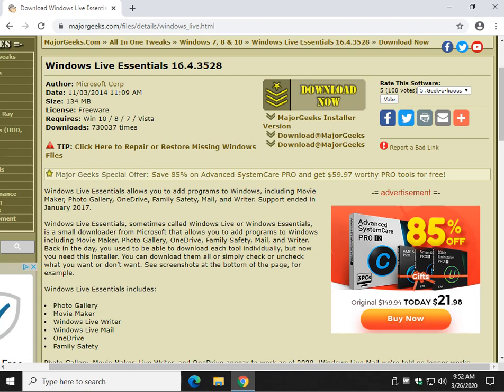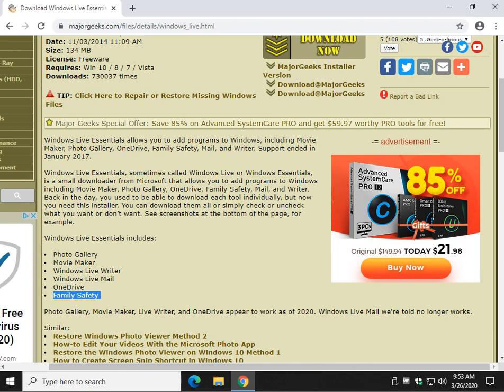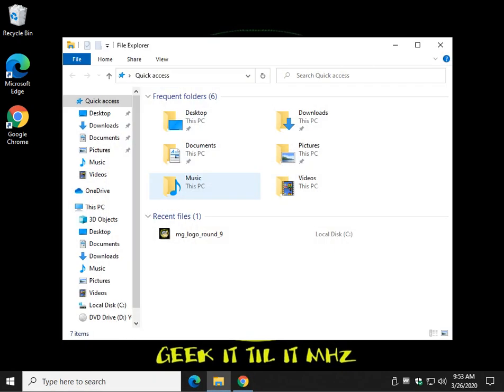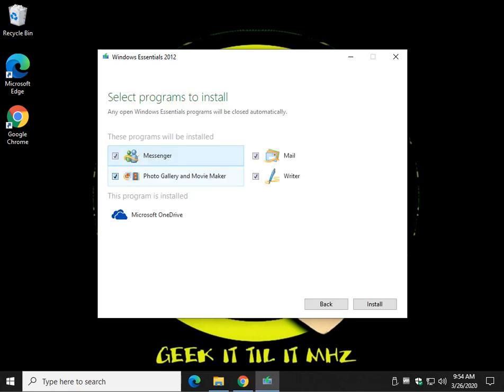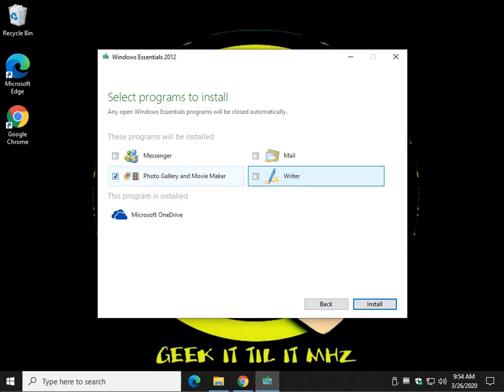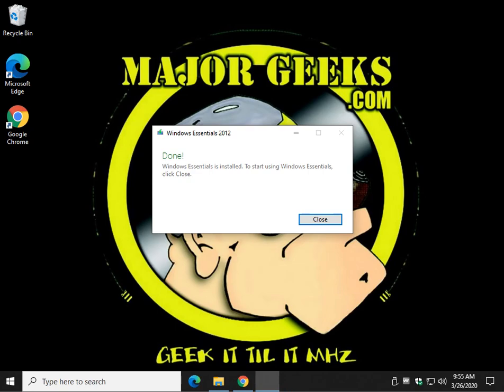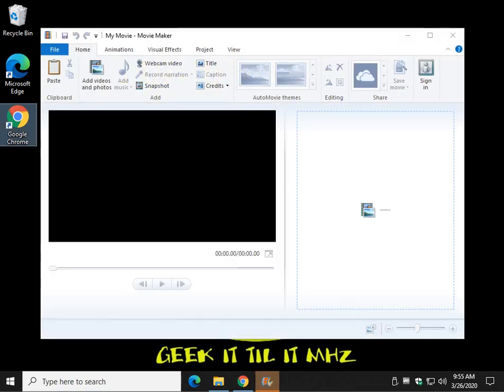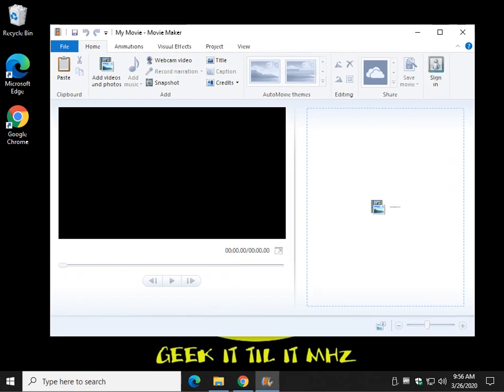How to Install Windows Live Essentials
- Click on one of the 2 Download Windows Live Essentials Download@MajorGeeks
 only.

Windows Live Essentials allows you to add programs to Windows, including Movie Maker, Photo Gallery, OneDrive, Family Safety, Mail, and Writer. Support ended in January 2017, but many people miss Movie Maker or Photo Gallery. Here's how.